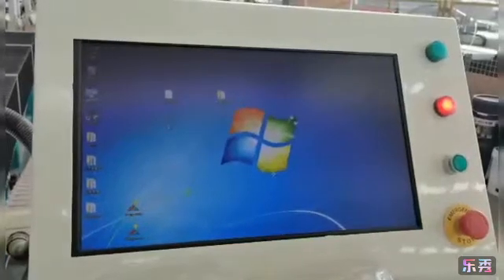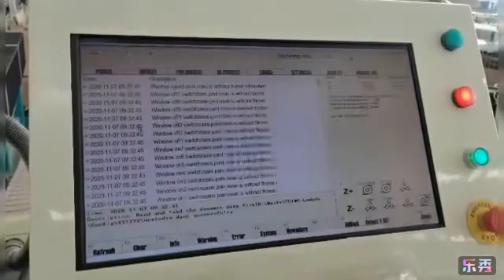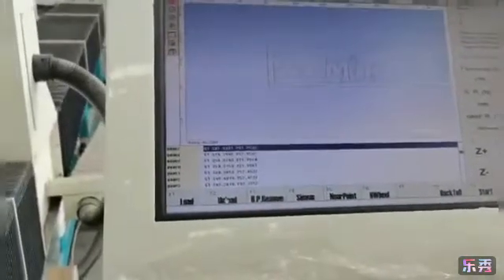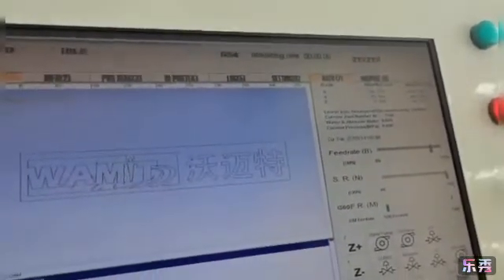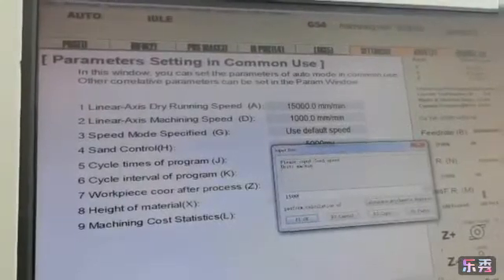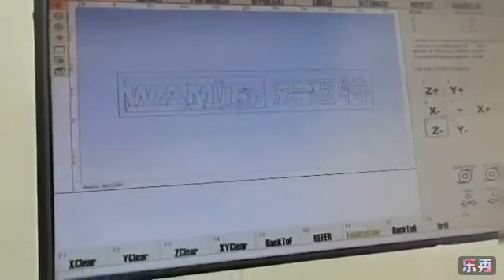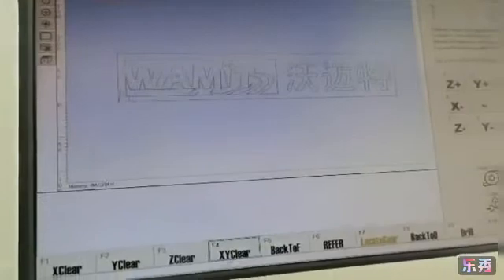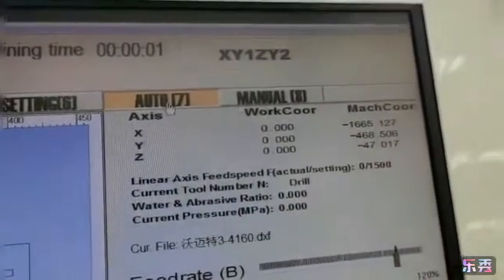WAMIT water jet cutter ,how to load the drawing to waterjet software for cutting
this video is to show for WAMIT waterjet cutting machine, how you import your drawing to the software when you are using a waterjet with WEIHONG software, and what you should be caution with for the abrasive sand feeding system.